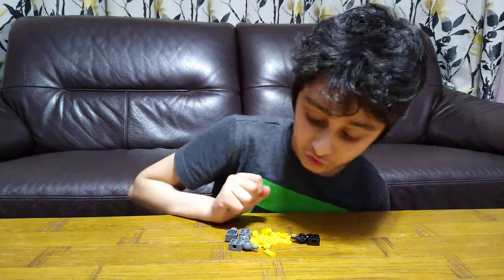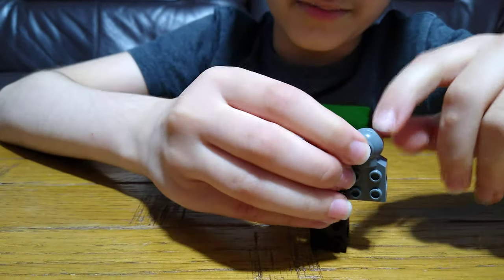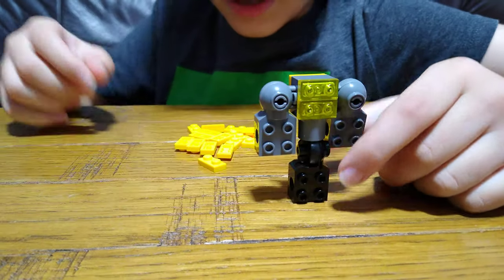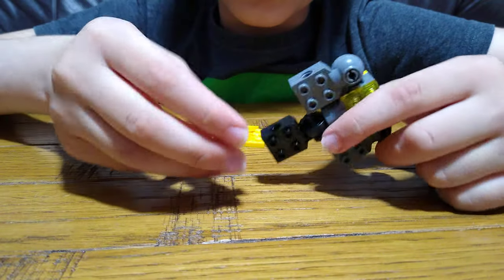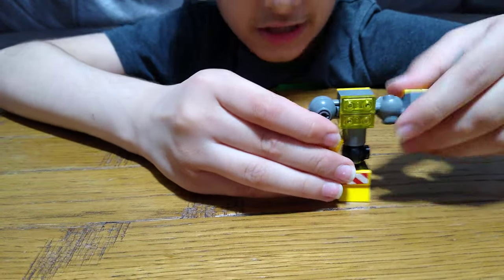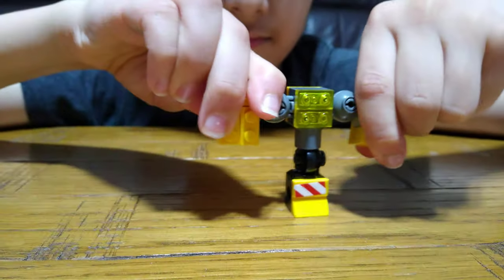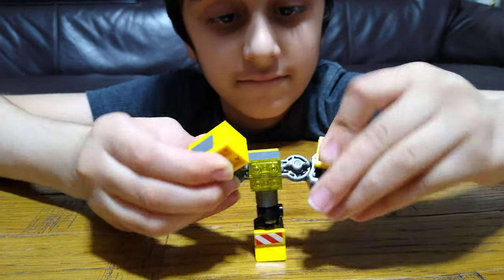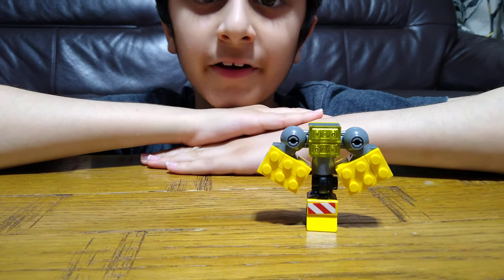Making a nice and simple Transforming Lego Robot into crusher in 4K UHD video quality